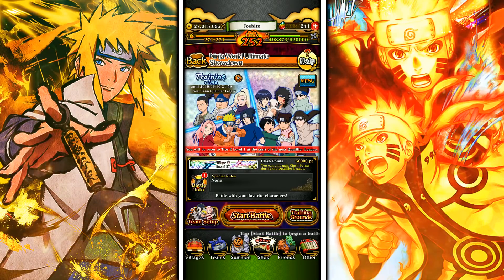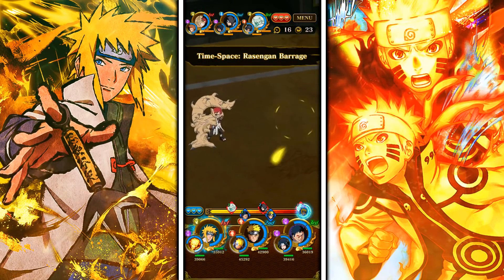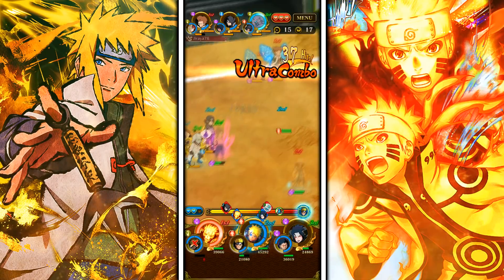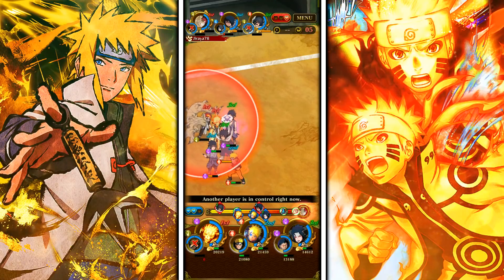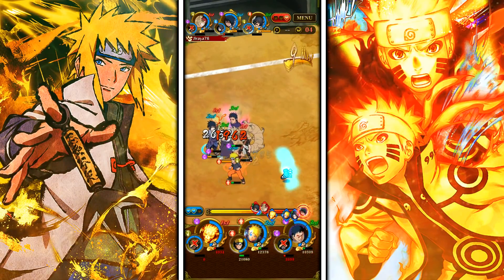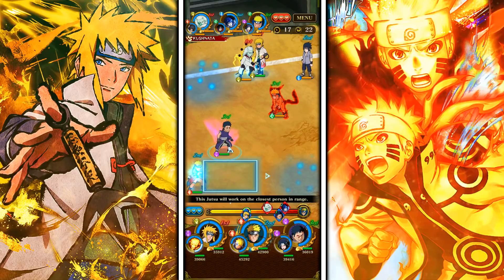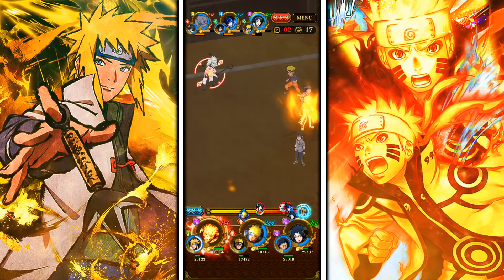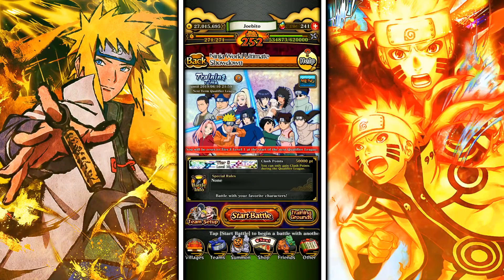FATHER AND SON SMACKING EVERYONE! | Naruto Ultimate Ninja Blazing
The father son duo is here with KCM Naruto and the new five kage Minato. They're both quite fast for 3-6 chakra units and that makes them perfect for a duo smackdown. Minato's speed and being able to send other units back with ease, while conserving chakra makes him a lethal weapon. Although both Minato and Naruto have single target ultimates, they're still worth getting for this team.

My friend code: 764,307,428,418